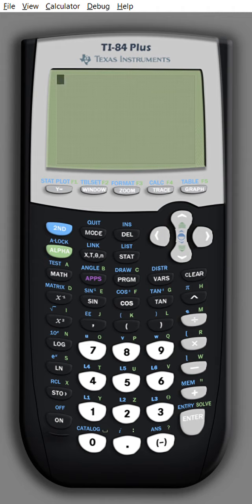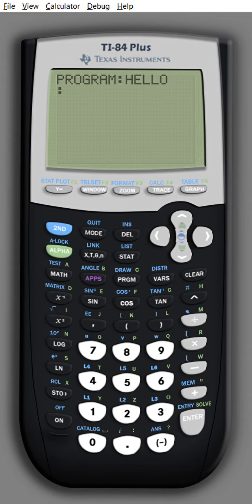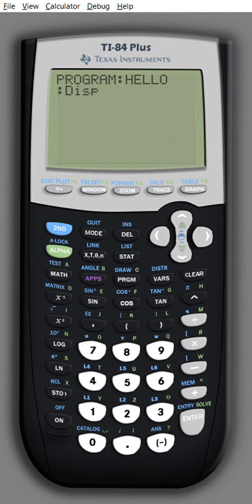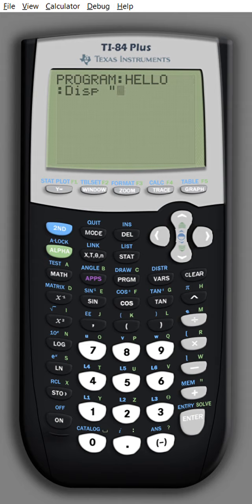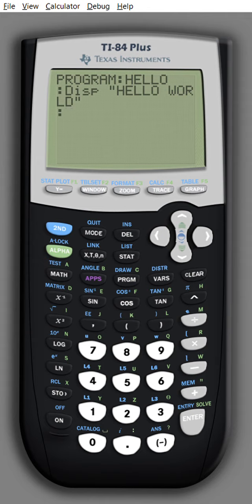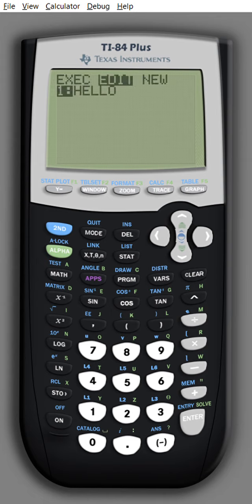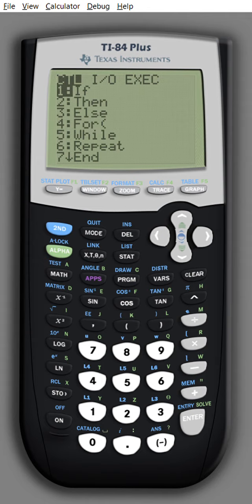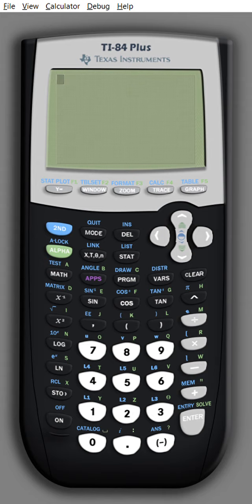Programming Tutorial Series EPISODE 1: HELLO WORLD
Hello everybody! Welcome to the first tutorial of this channel! Today, we get a basic rundown of the programming menu and make our first program!